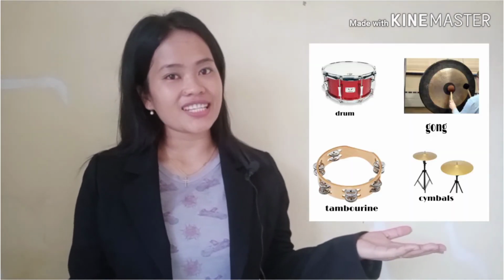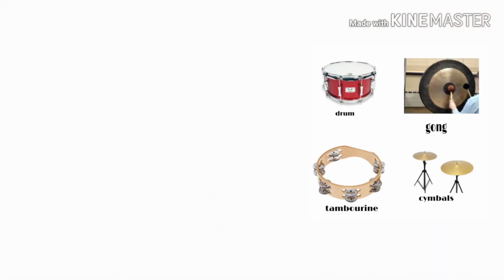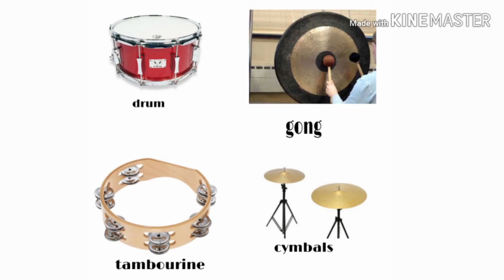What is the Pitch of Sound- SCIENCE for You